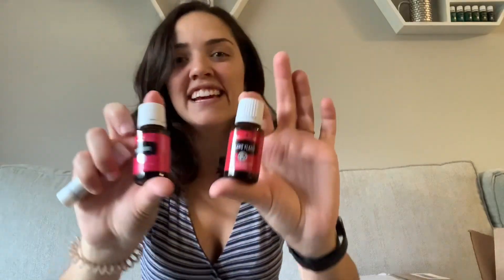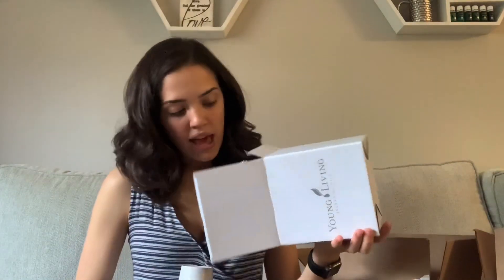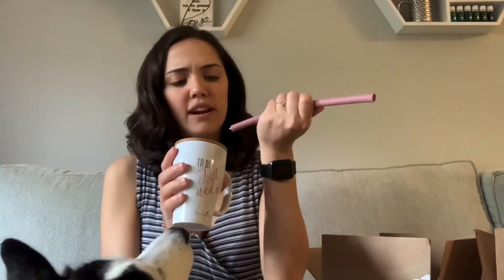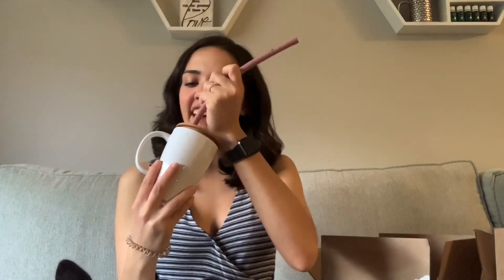March Essential Oils + Wellness Haul! Essential Rewards Unboxing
Super fast haul I wanted to share with you all of my March box and my husbands February box! Some exciting new products and I got 4 oils and a surprise item for FREE!

So what is Essential rewards??? It is basically a monthly subscription box that you get to customize each month & you get cash back plus free products. This is the best subscription I have ever subscribed to because I get cash back just for ordering things I would have gotten at the store (toothpaste, makeup, soap, and of course essential oils).

Interested in joining Young Living for your monthly wellness essentials?